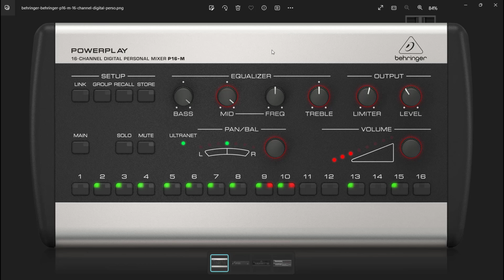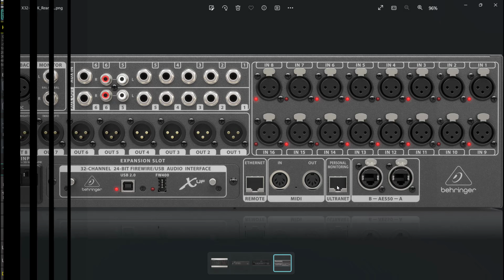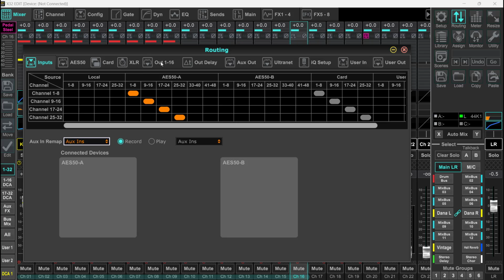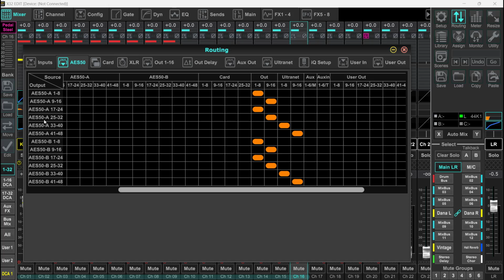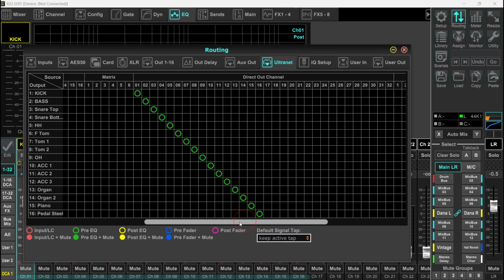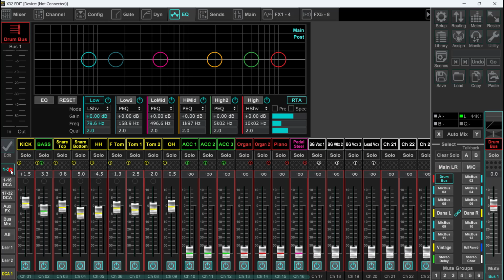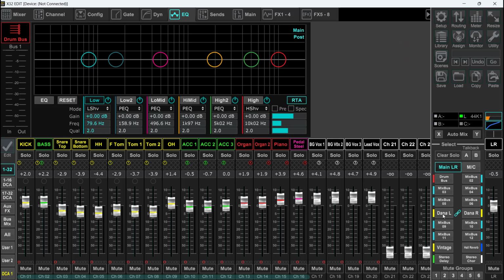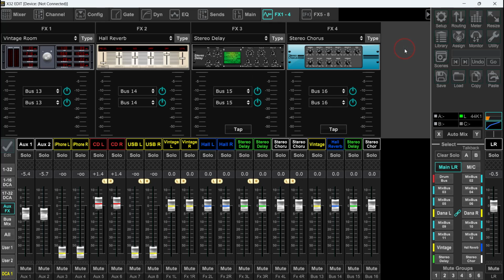Setting Up The Behringer P16 Routing In Less Than 5 Minuets